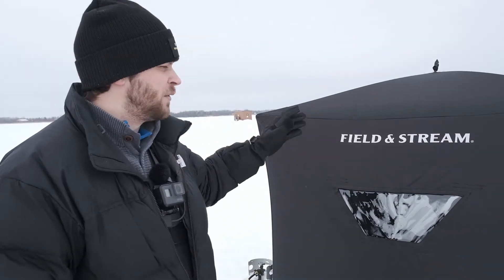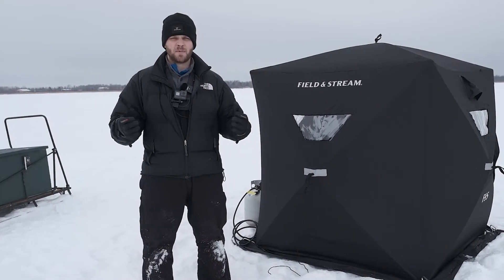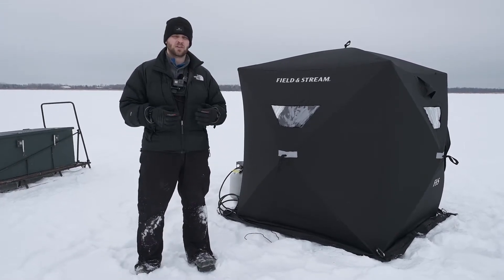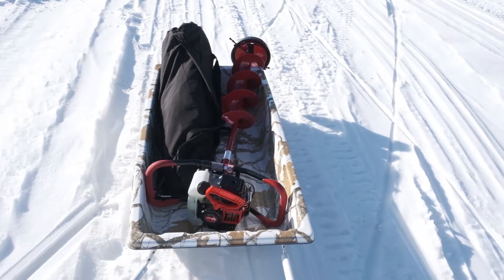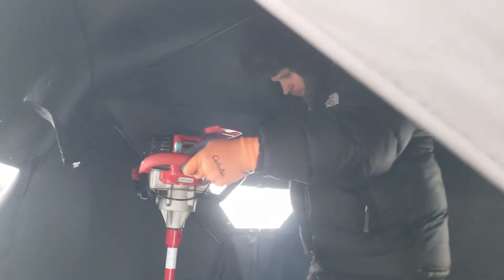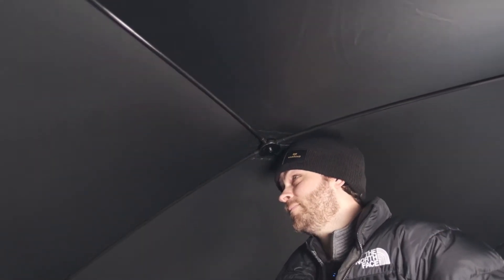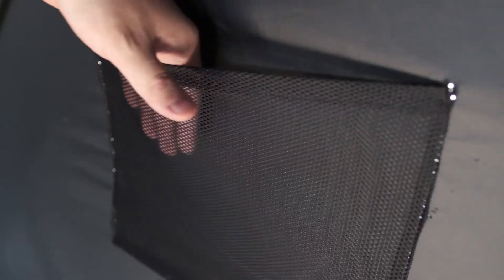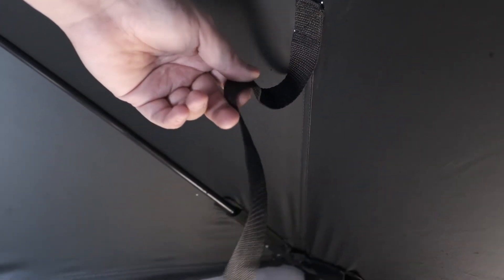Budget Portable Ice Shelter - Field and Stream 2 Man Hub Review!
The cost of getting on the ice gets more expensive every year. Can you still fish on a "budget?"